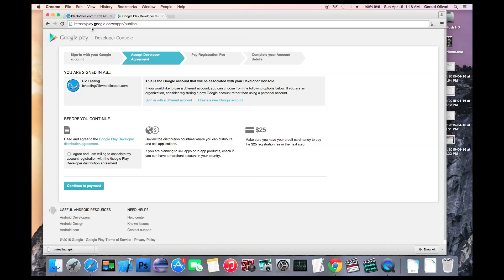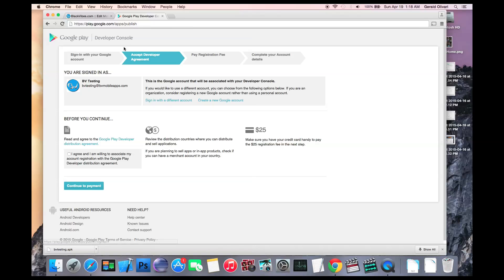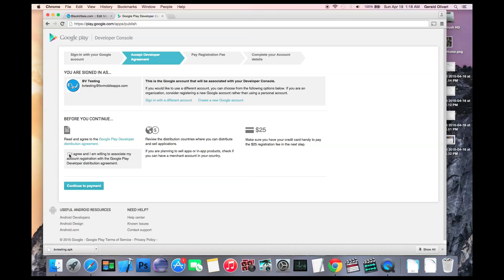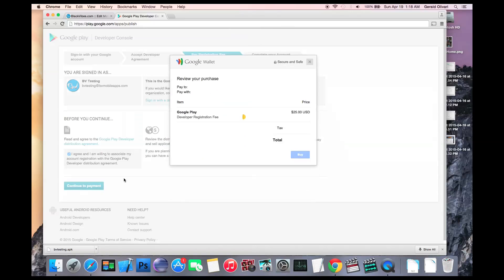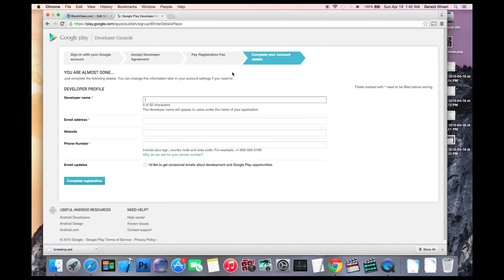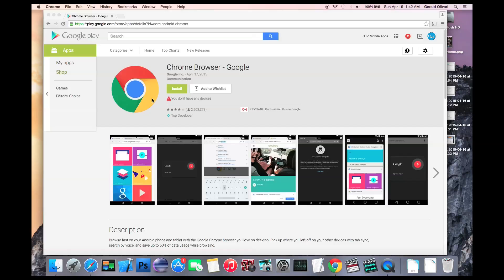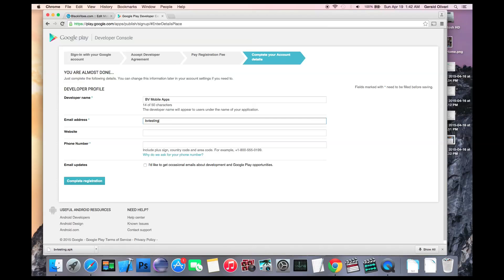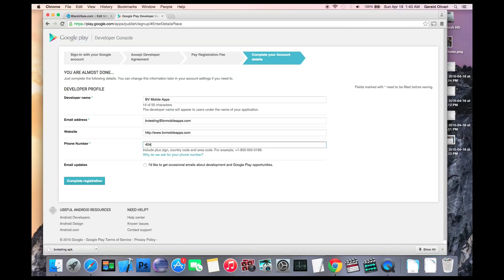How to Signup for a Google Play Developer Account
In this tutorial, we show you how to create a Google Play Developer Account so you can upload your Android app.